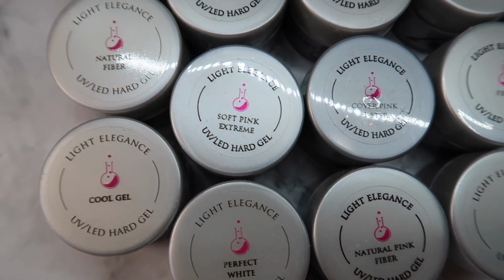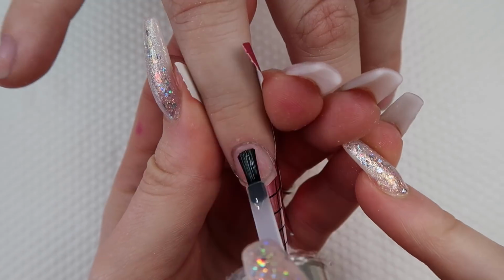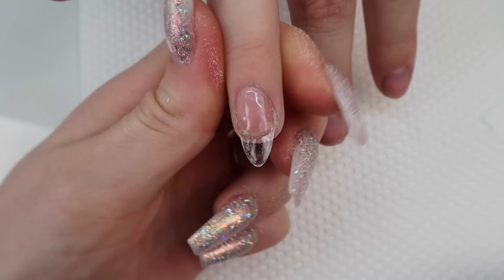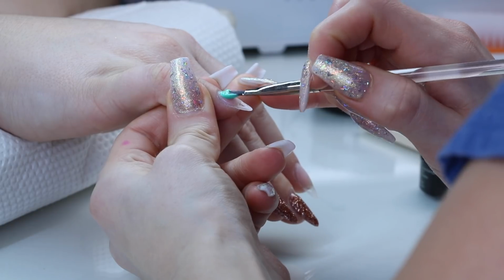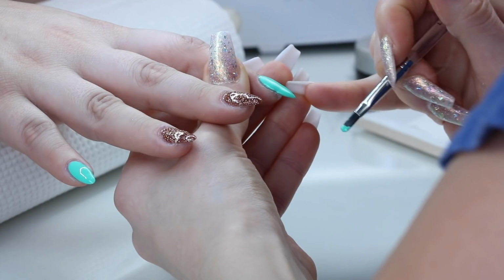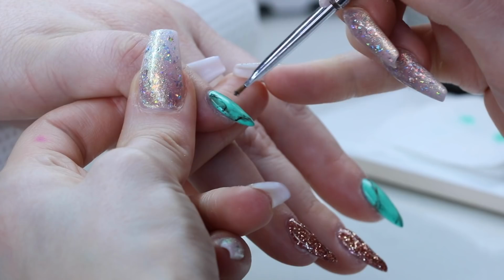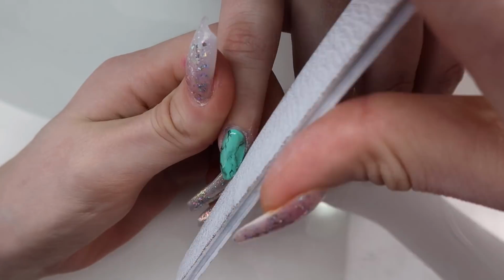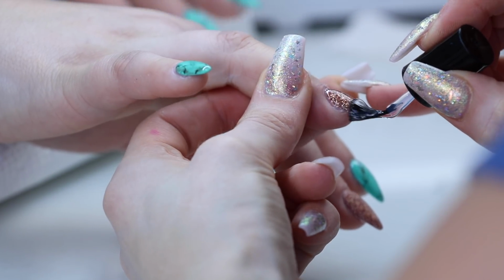LIGHT ELEGANCE NAIL TUTORIAL | ROSE GOLD NAIL DESIGN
In this nail tutorial I'm using all Light elegance gels to create this turquoise stone and rose gold set from prep and sculpting to applying color,  building and finish filing.

Some products I feature are sent to me for consideration but all opinions are my own.